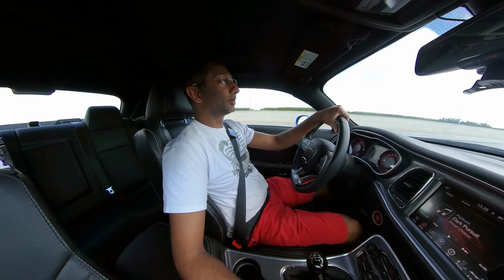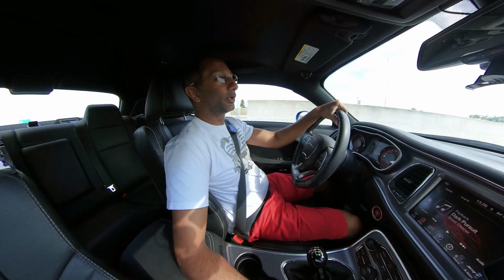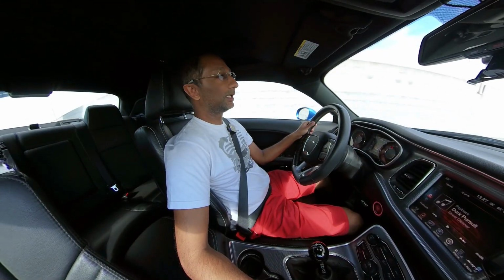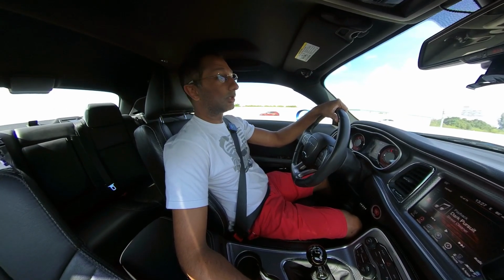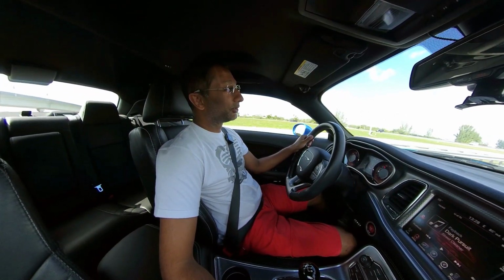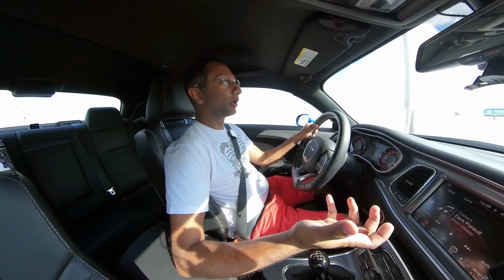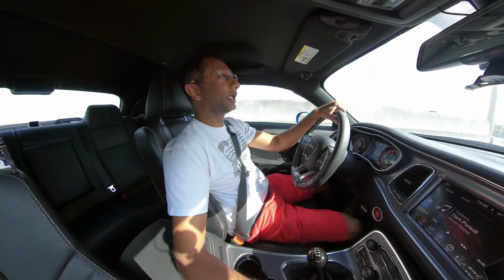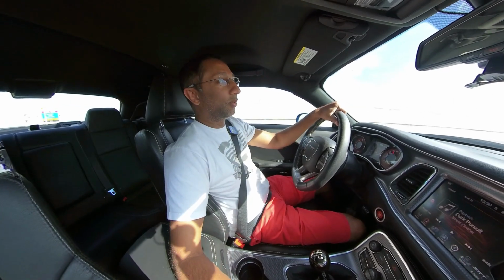Manual Hellcat Weak Links - If You Want To Add More Horsepower Then Upgrade These Parts First!!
If you're thinking about adding more power to your manual Hellcat Challenger, then watch this video to learn which parts are the known weak links on the manual Hellcat. What parts are likely to fail? What are good replacement parts for them? How much do some of these parts cost? Does it matter if you're just driving on the street and not on the drag strip? How strong is the Hellcat driveshaft and how prone are they to failure? What about the Hellcat half shafts, also known as the Hellcat axles? How much power can the Hellcat clutch handle? What are the options available for a Hellcat clutch upgrade?

Watch this video to get these questions answered and more!